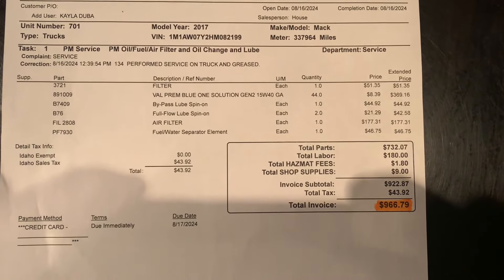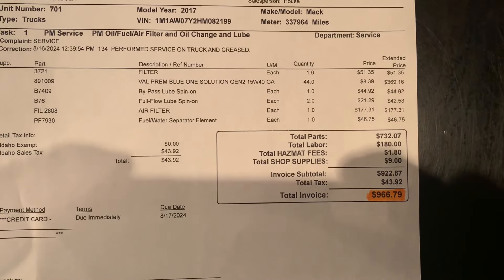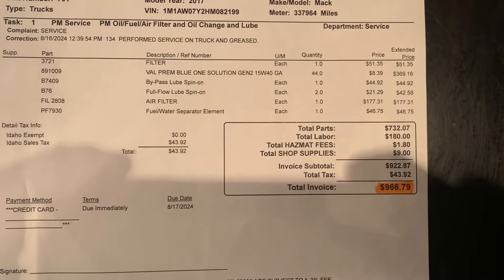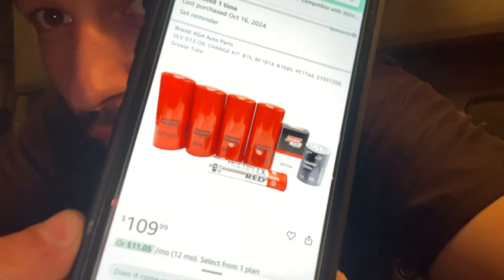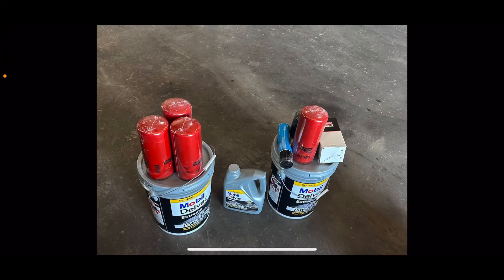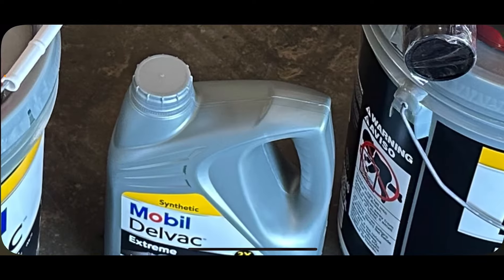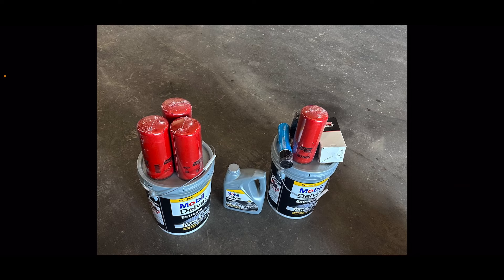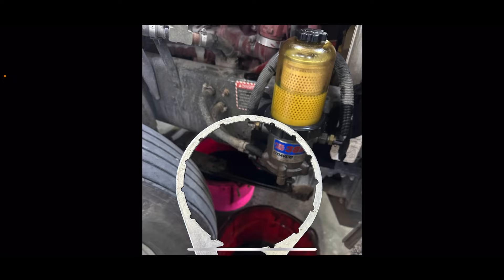HOW MUCH CAN YOU SAVE DOING YOUR OWN OIL CHANGE ON A SEMI TRUCK?